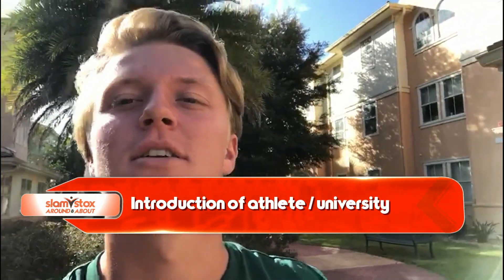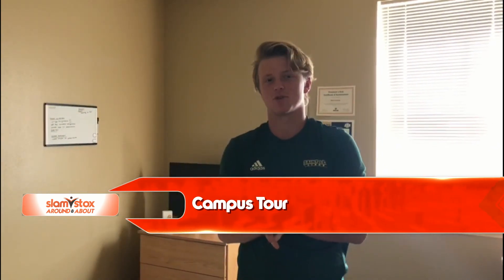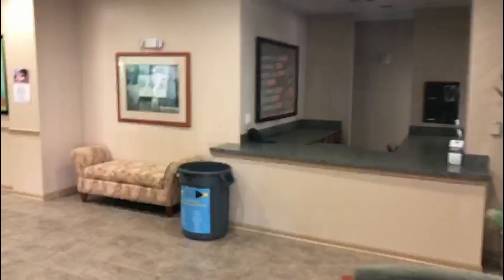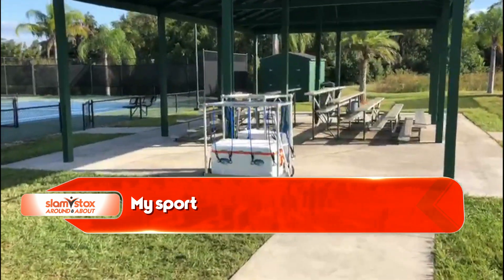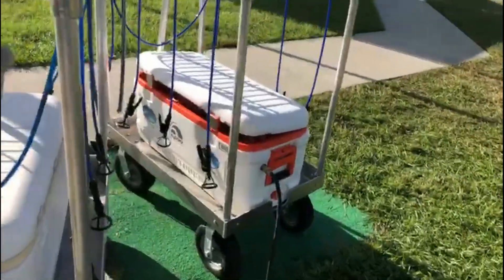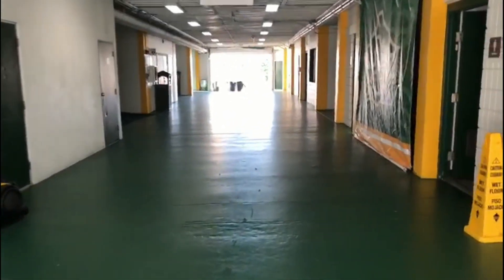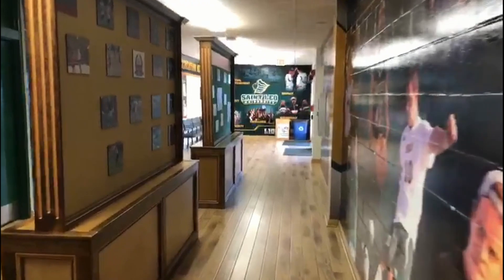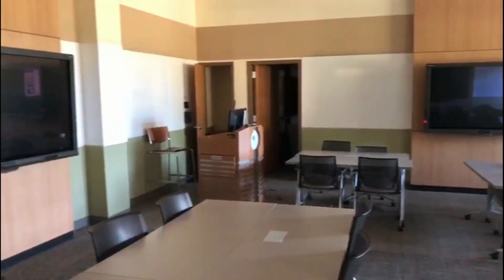Around & About #6 - Willem van den Akker - Saint Leo University - Slamstox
Slamstox student-athlete Willem van den Akker shows you around and tells you about Saint Leo University where he plays Division 1 college tennis.